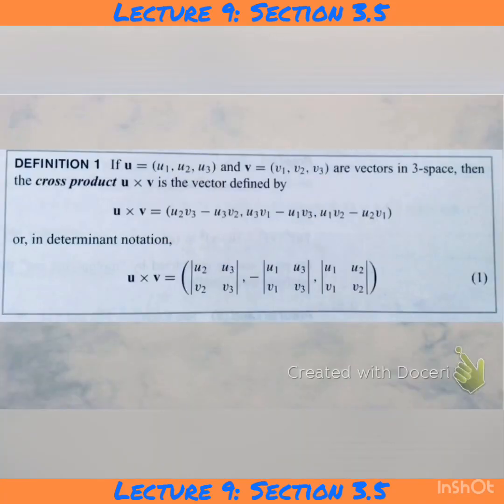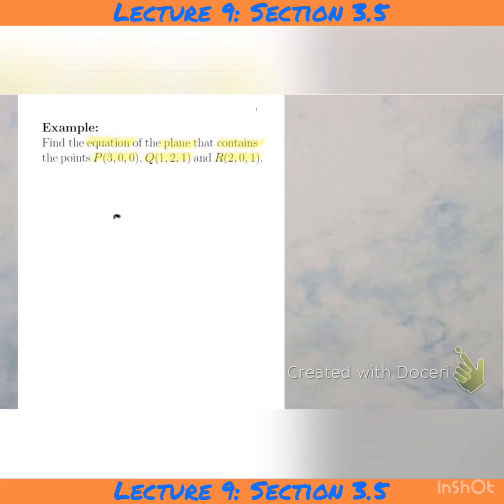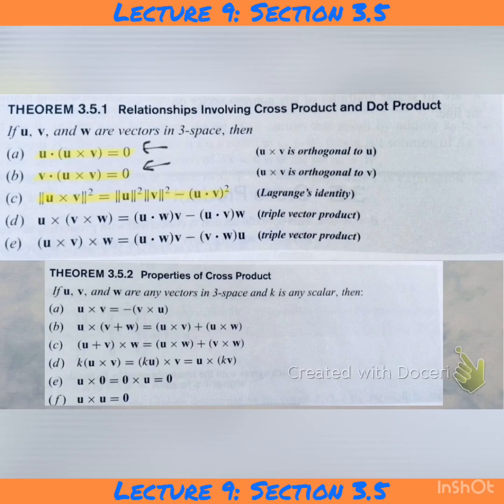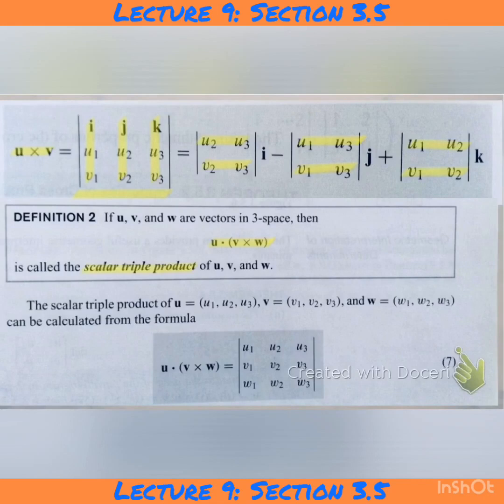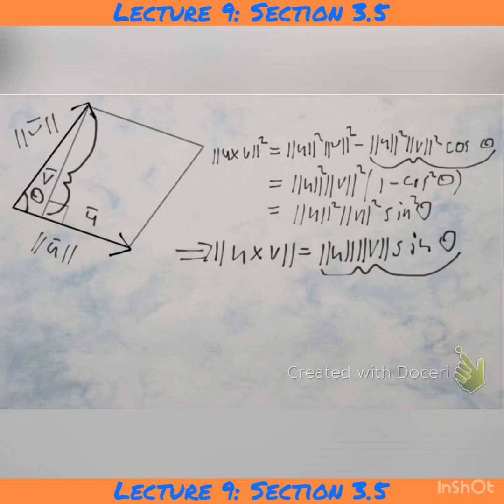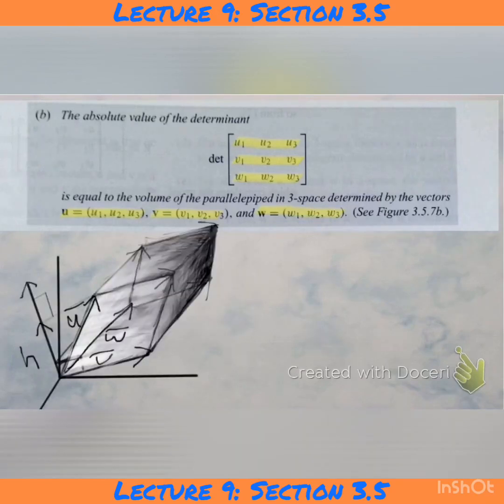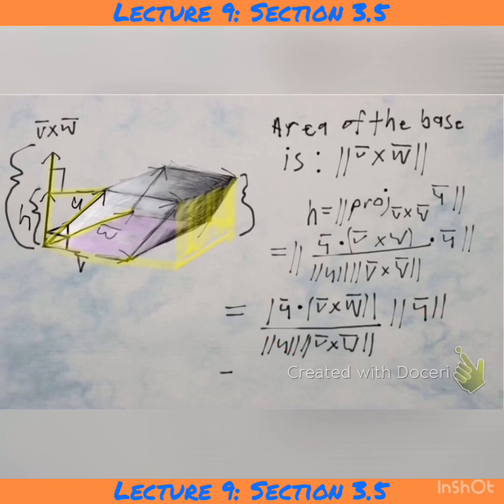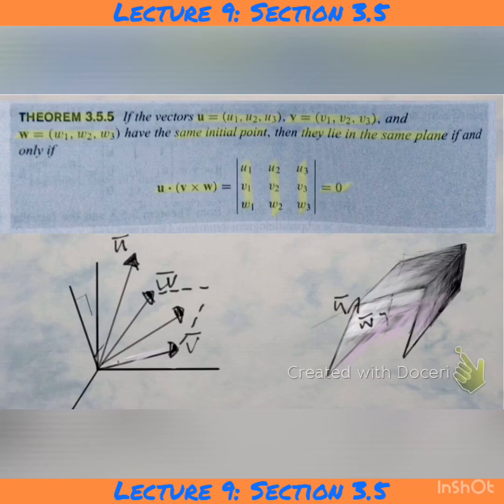MATEAA2 Lecture9 Section3.5